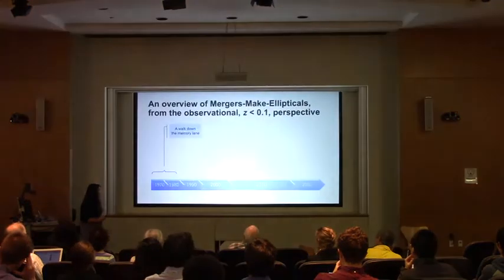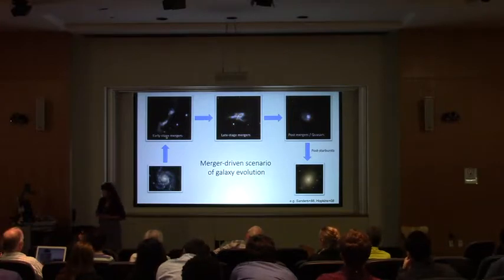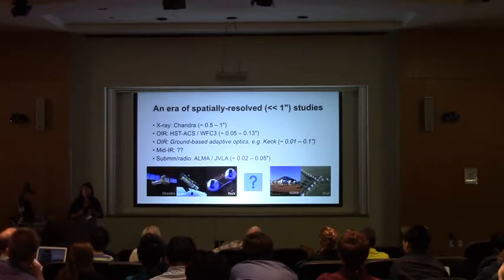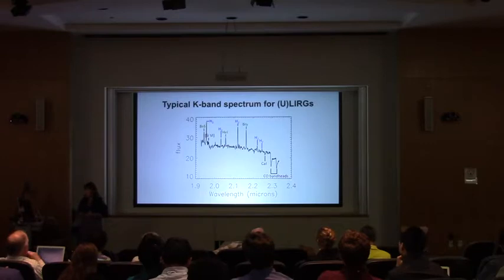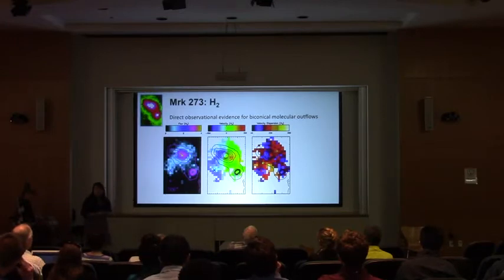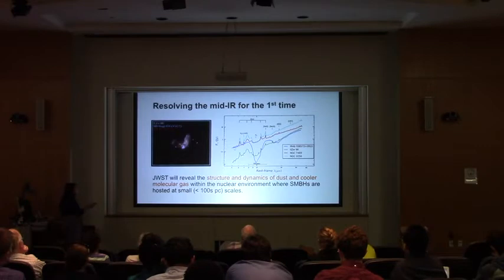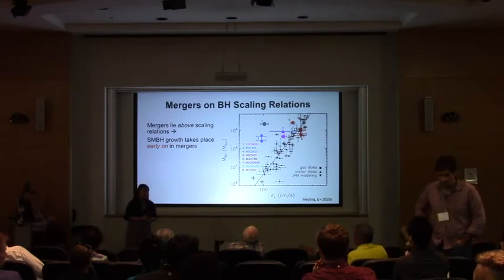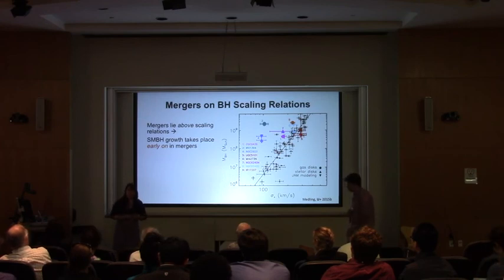3 - Vivian U; Galactic Collisions: The Growth and Merger of Supermassive Black Holes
BashFest 2017; New Horizons in Astronomy, talk #3.

Abstract:
The discovery of gravitational waves from two merging black holes at cosmological distance motivates the study of the galactic environments hosting coalescing black holes. This detailed study is best carried out in nearby merging galaxies where we have the ability to resolve the nuclear environment in the vicinity of colliding supermassive black holes to within tens of parsecs spatial resolution. In the merger-driven scenario of galaxy evolution, gas-rich galaxy mergers provide a means to funnel gas into the central region of the system, consequently triggering episodes of supermassive black hole growth as well as intense nuclear star formation. The details of the gas fueling and feedback processes that subsequently drive galaxy evolution are often obscured by the cocooning dust stirred up from the violent interaction. Thus, to circumvent the dust obscuration, tracing nuclear gas dynamics in the near-infrared regime presents the most direct way to examine the feeding and feedback events associated with supermassive black holes at small scales, particularly in the centers of interacting galaxies whose collision course leads up to merging black hole coalescence.  In this talk, I will present results from our Keck survey that highlights the gas kinematics around black holes in nearby galaxy mergers as they transition from kiloparsec separations to coalescence. Our findings characterized and addressed the nature of nuclear disks, molecular gas outflows as driven by active black holes, as well as the shocked and turbulent gas in the interstellar medium within the progenitor galaxies. The power of high-resolution near-infrared diagnostics in dissecting how systems dynamically evolve throughout the course of galaxy mergers will become indispensable for understanding galaxy evolution as we enter an exciting era of astronomy with the imminence of the James Webb Space Telescope, 30-meter class telescopes, Laser Interferometer Space Antenna, and beyond.